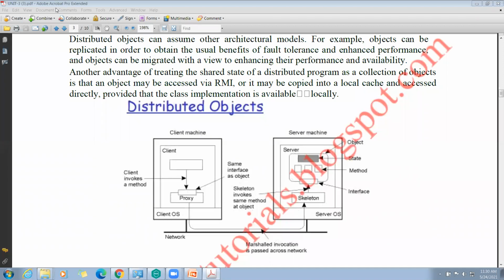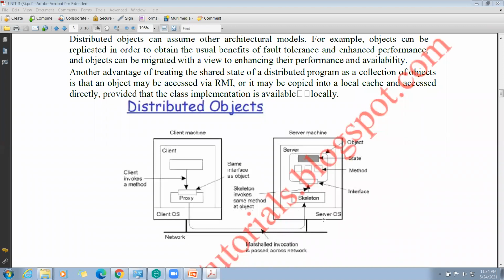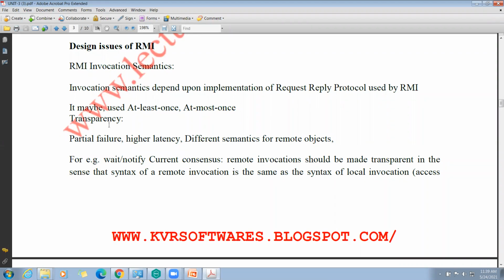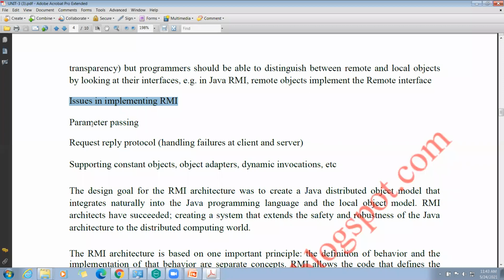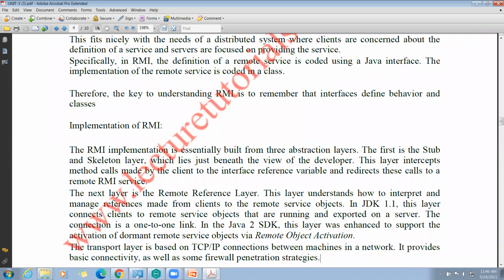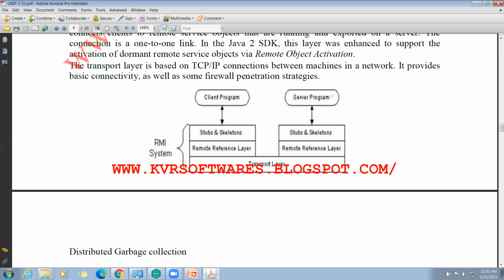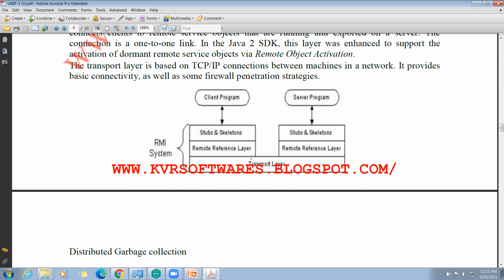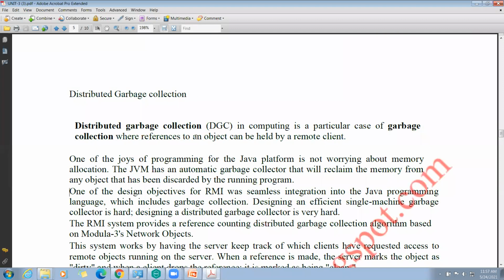JNTUK R16 IV CSE SEM 2 DISTRIBUTED SYSTEMS UNIT3 LECTURE2